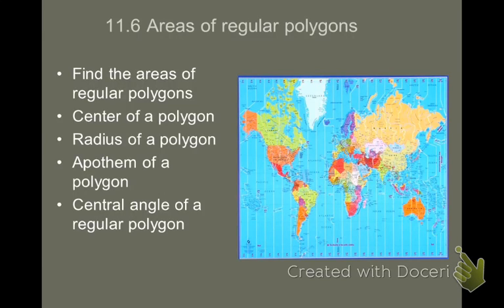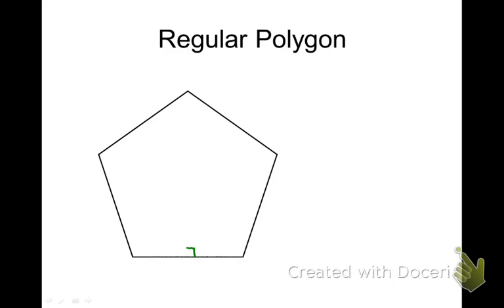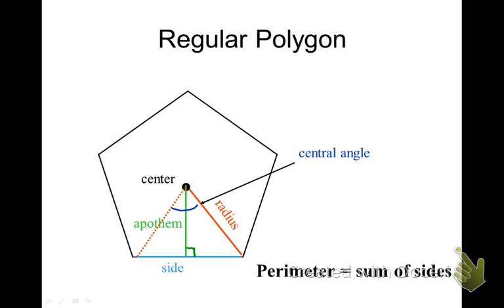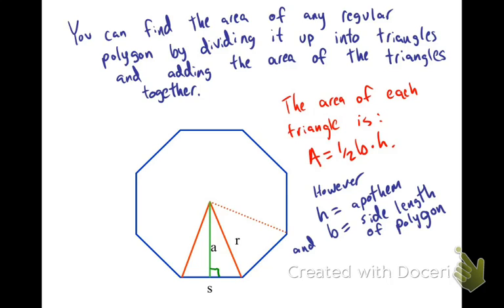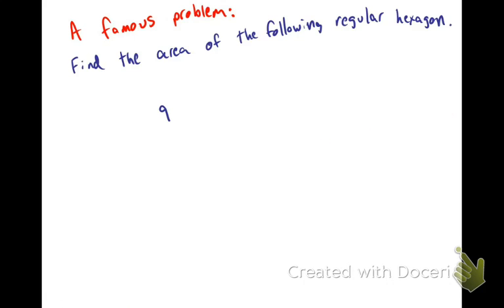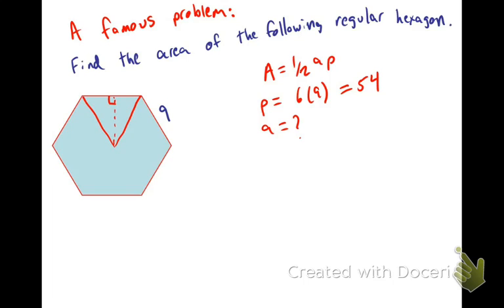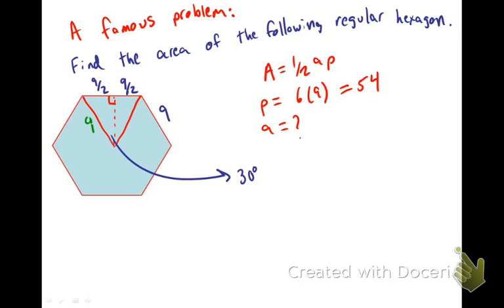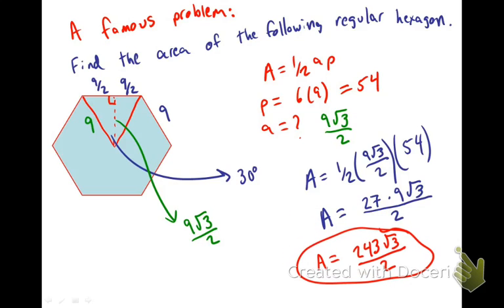11.6 area regular polygon